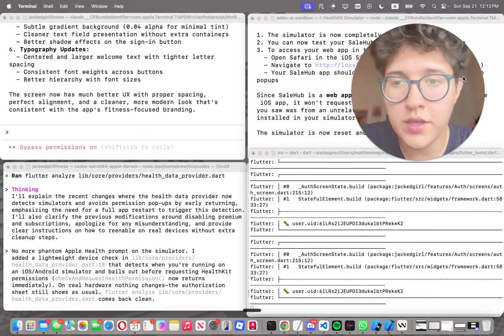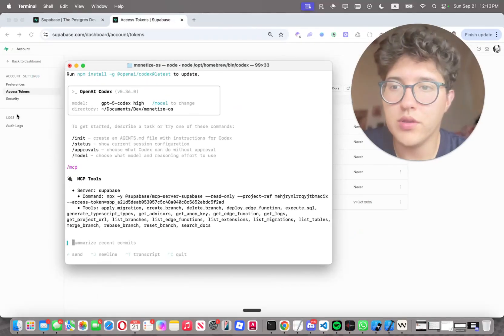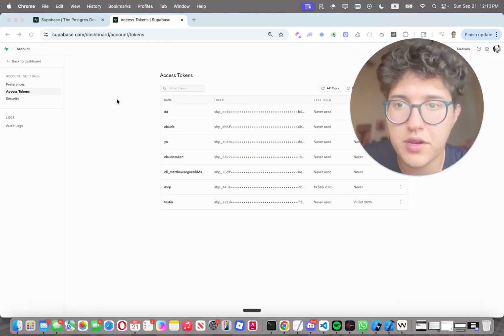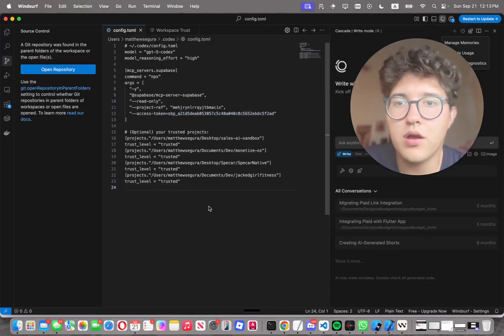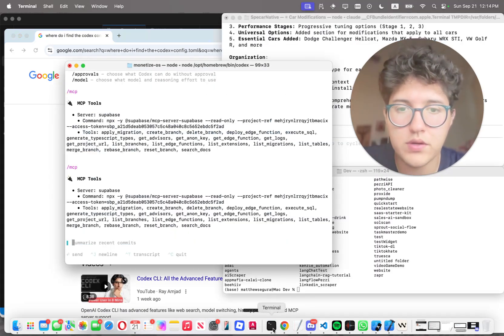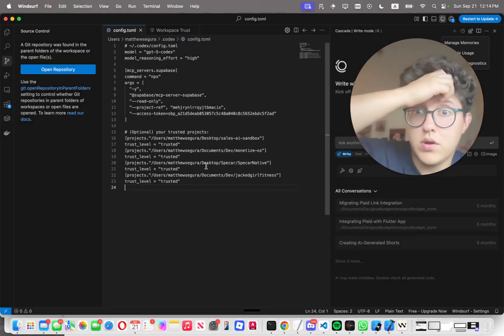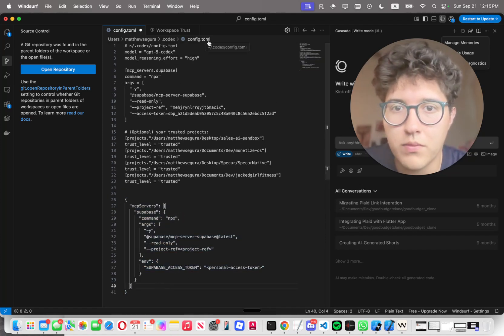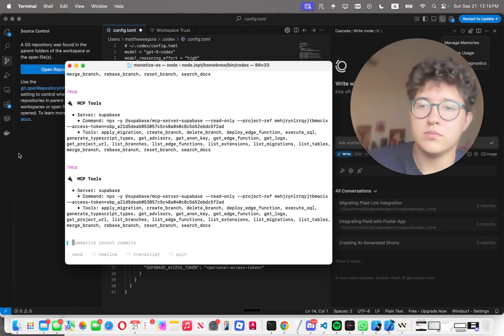How to connect Supabase MCP to codex